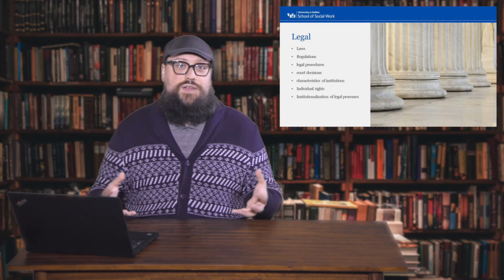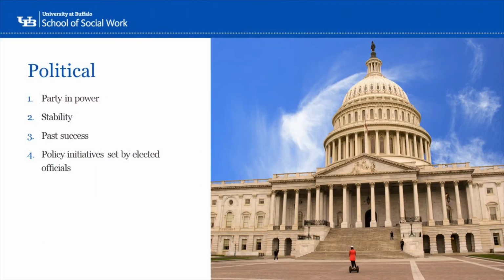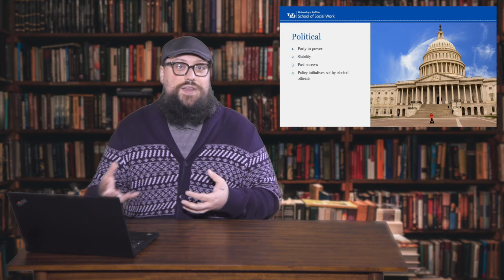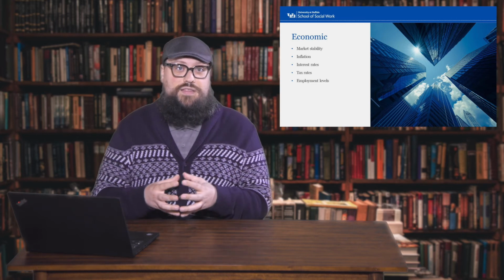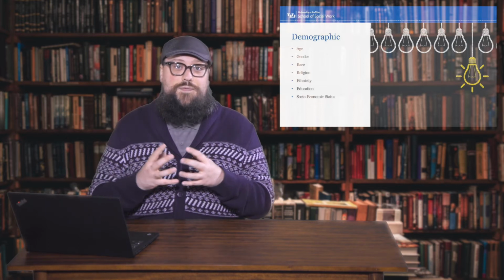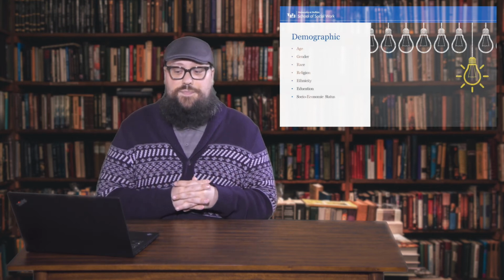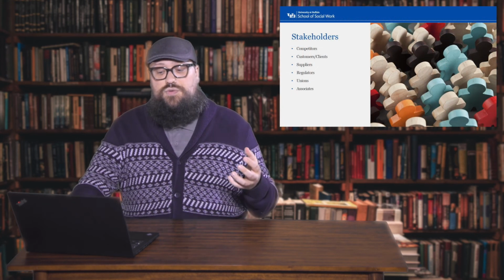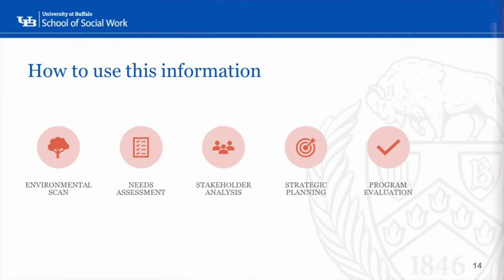Week 4 Environmental Conditions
This week's lecture will describe the environmental scan as a tool to understand the organizational environment.

0:00 Introduction
2:28 Technological
5:11 Legal
7:53 Political
11:07 Economic
12:30 Demographic
15:58 Ecological
19:09 Cultural
20:43 Stakeholders
22:50 How to use this information